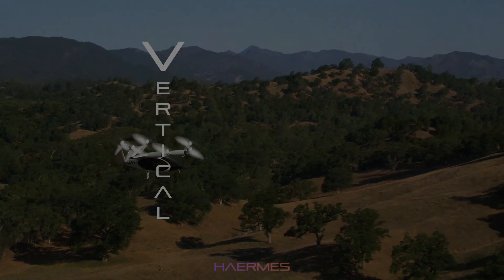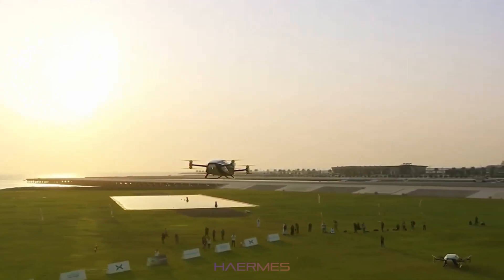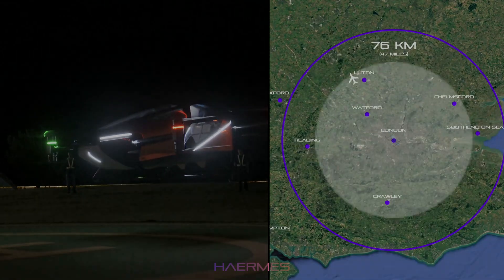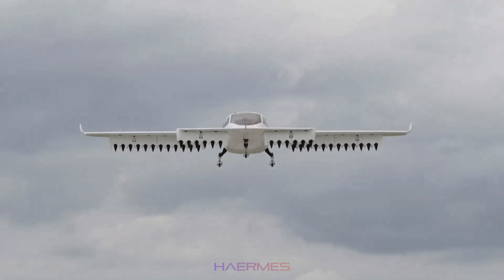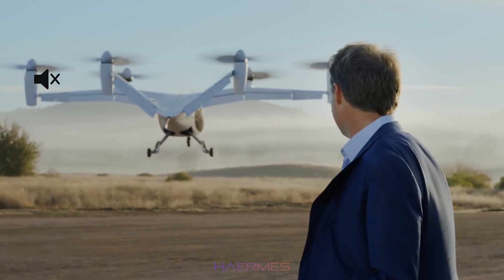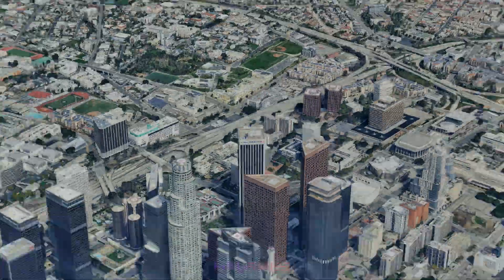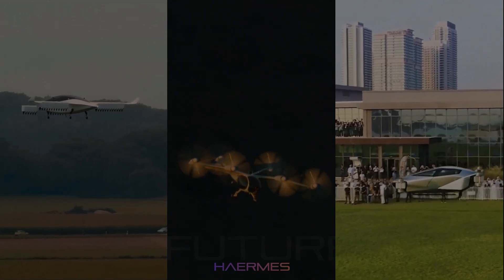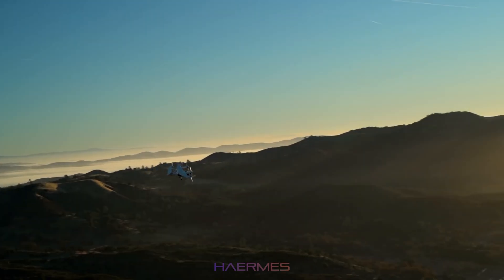The Future of Air travel: Which Aircraft is Best for You? Comparing Joby, Lilium and Xpeng aircraft!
In this video we dive into the exciting world of VTOL (Vertical Take-Off and Landing) aircraft, comparing three of the top competitors: the Joby S4, Lilium Jet, and Xpeng X2. These innovative flying machines promise to revolutionize urban and regional air travel, but which one is best suited for your needs? We break down their key features to see how they stack up against each other. 🚁✈️

⏱️Timestamps:
0:00 – Introduction
0:17 – Passenger Capacity
0:44 – Range Comparison
1:23 – Size
1:56 – Noise Pollution
2:55 – Summary
3:59 – Future
4:28 – Conclusion

Haermes